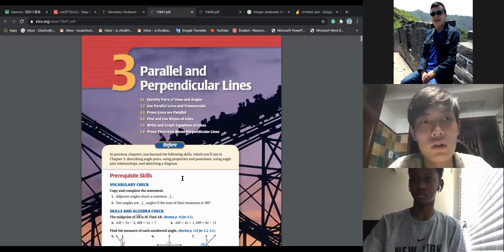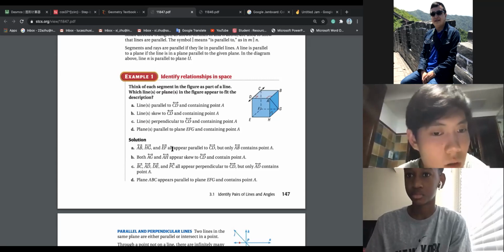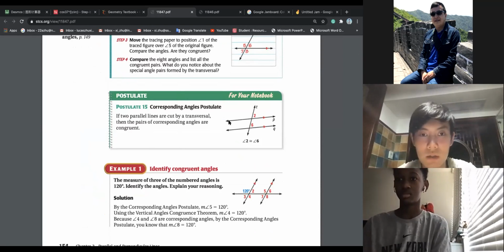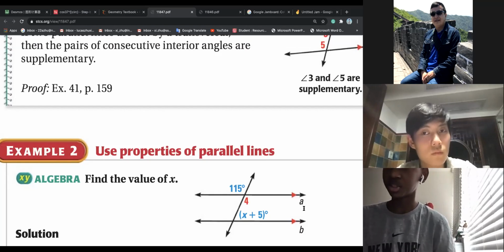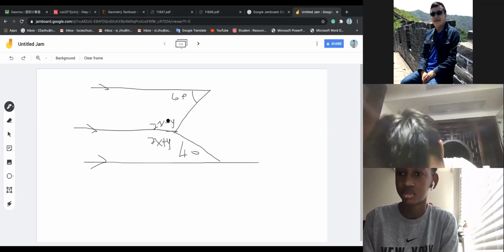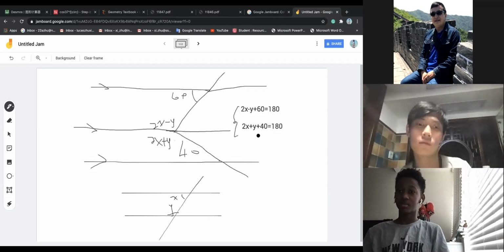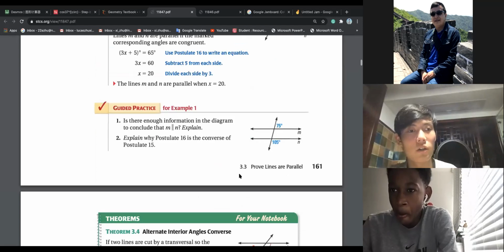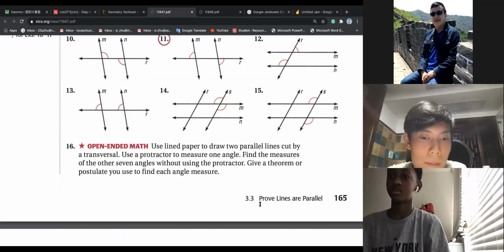Lucas tutoring Myles and Tyler session 6 Aug 30